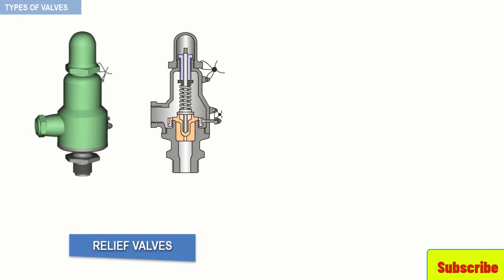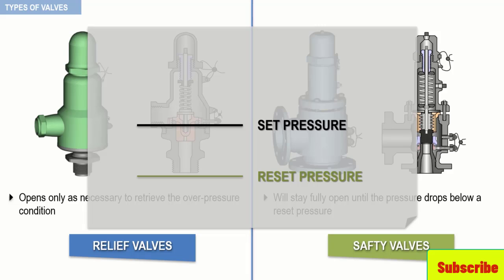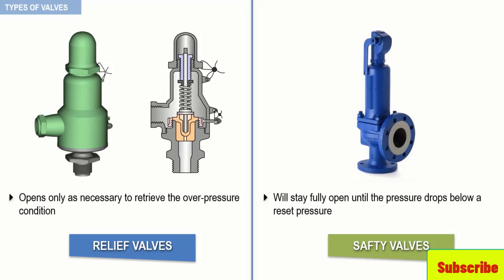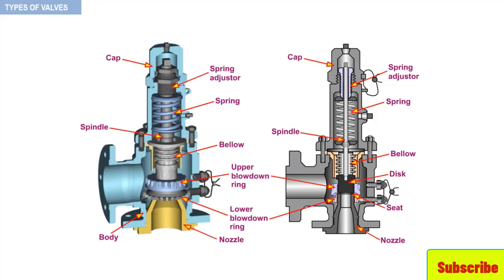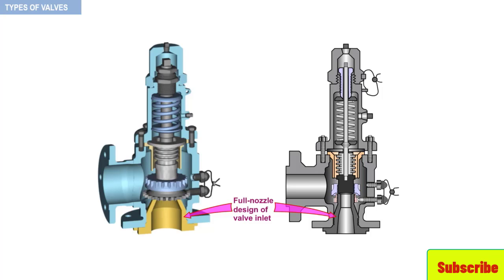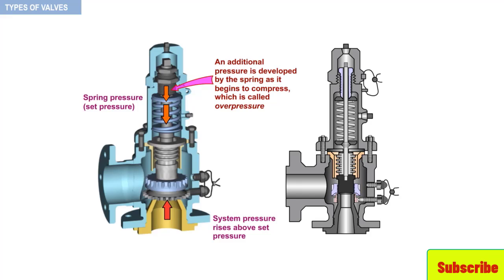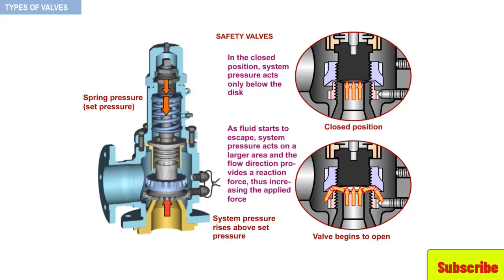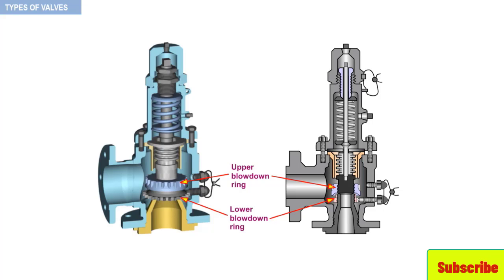17-Relief and safety Valve